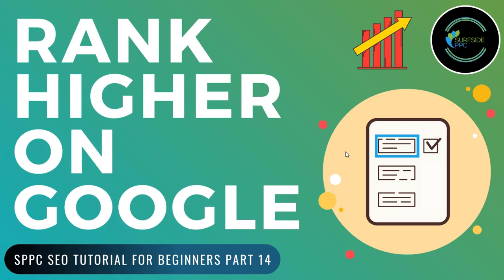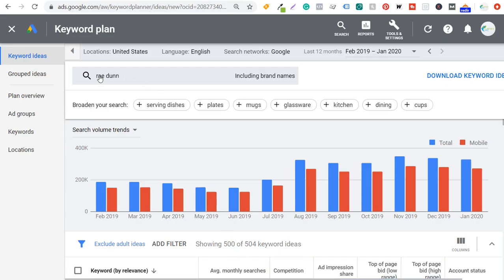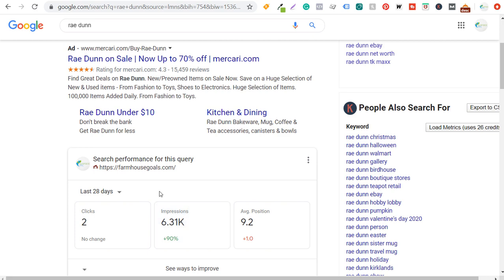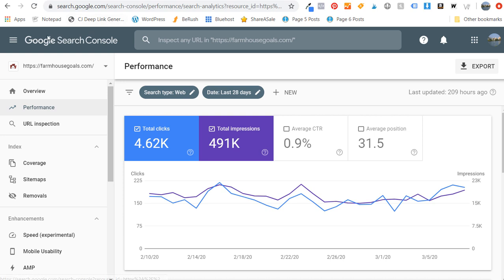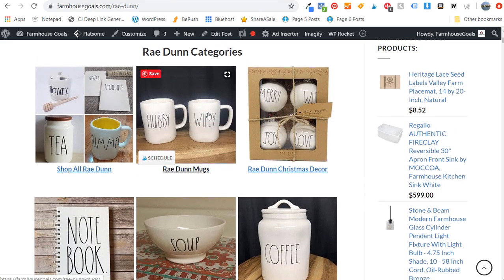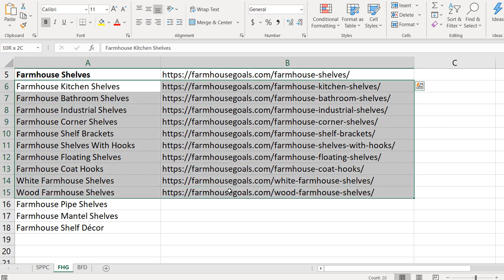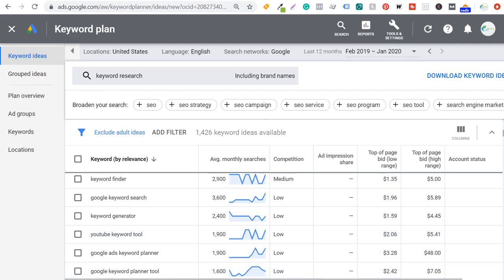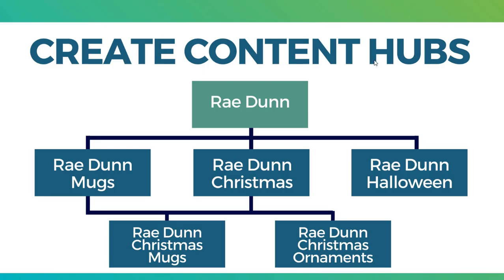Rank Higher On Google - How to Rank For Short-Tail & Long-Tail Keywords - SPPC SEO Tutorial #14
Discover how to rank higher on Google with your pages and your website. It can be difficult to increase your rankings and to rank #1 on Google, but ultimately you have to dominate the topics and sub-topics you are trying to rank for with your content. When you create comprehensive content about different topics and sub-topics consistently, you can rank higher on Google with your SEO strategy. Marketers, website owners, and business owners all want to rank high for short-tail keywords and long-tail keywords, which is extremely difficult with the landscape of Digital Marketing and the challenges when it comes to spending your SEO resources and budget effectively.

In this video, I cover how to create content hubs or topic clusters so you can create content for topics and sub-topics related to your niche. After you do keyword research, you want to find the most popular keywords related to your business. Then, you want to create and optimize content for your keywords.

You may be wondering how to be on top of Google search, and it is incredibly difficult to rank on the first page for a keyword, let alone the very first spot. Ultimately, you need to consistently create great content, focus on improving user experience, focus on improving user engagement, and focus on user intent when it comes to keywords and the content resources you create. Google wants to rank the highest quality websites that are relevant, comprehensive, and targeted towards their niche or industry.